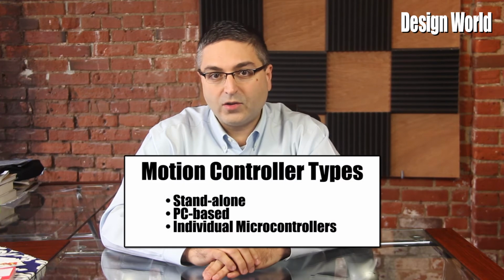Basics of motion controllers?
Senior Motion Control Editor Miles Budimir discusses the basics of motion controller types such as stand alone, PC-based, and microcontrollers.